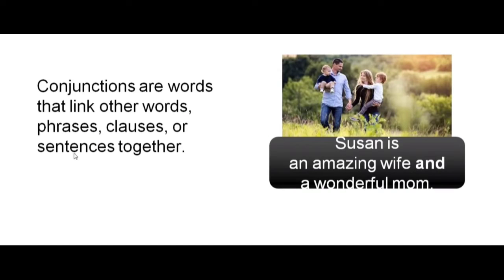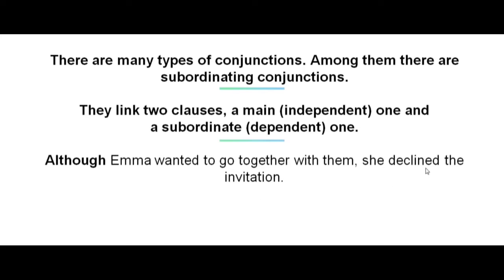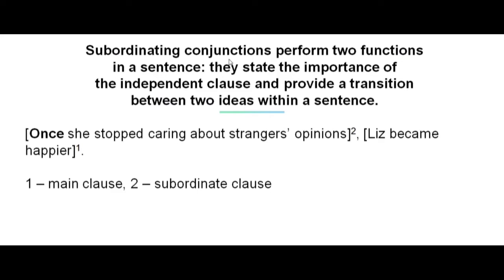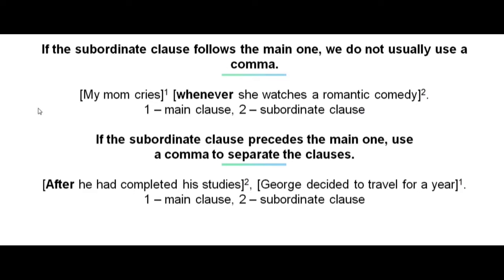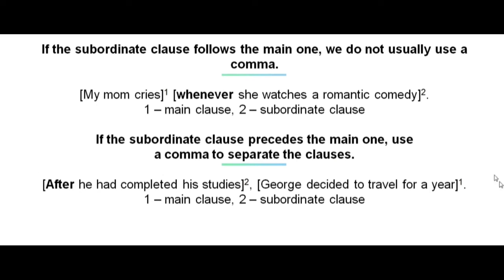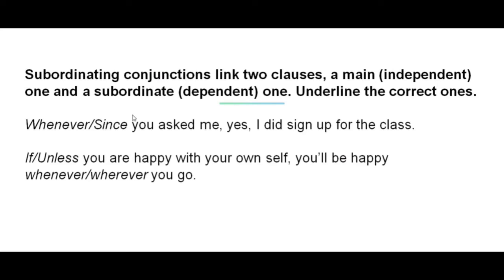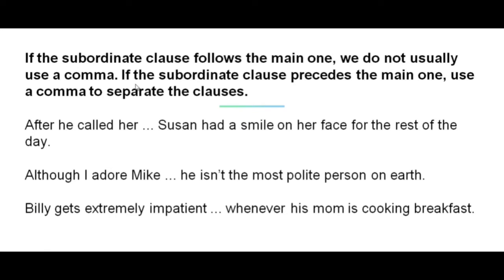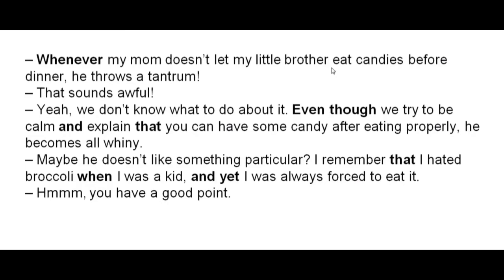Lesson #65 - Subordinating Conjunctions.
Subordinating Conjunctions

1) Conjunctions are words that link other words, phrases, clauses, or sentences together.
- Susan is an amazing wife and a wonderful mom.

2) There are many types of conjunctions. Among them there are subordinating conjunctions.
They link two clauses, a main (independent) one and a subordinate (dependent) one.
- Although Emma wanted to go together with them, she declined the invitation.

The most commonly used subordinating conjunctions are although, as, because, if, since,
though, unless, while, whereas etc.
Subordinating conjunctions perform two functions in a sentence: they state the importance ofthe independent clause and provide a transition between two ideas within a
sentence.
- [Once she stopped caring about strangers’ opinions]
2, [Liz became happier]1
1 – main clause, 2 – subordinate clause
If the subordinate clause follows the main one, we do not usually use a comma.
- [My mom cries] 1
 [whenever she watches a romantic comedy] 2
1 – main clause, 2 – subordinate clause
If the subordinate clause precedes the main one, use a comma to separate the clauses.
- 1, [After he had completed his studies]
- 2, [George decided to travel for a year]
1 – main clause, 2 – subordinate claus

– Whenever my mom doesn’t let my little brother eat candies before dinner, he throws a
tantrum!
– That sounds awful!
– Yeah, we don’t know what to do about it. Even though we try to be calm and explain
that you can have some candy after eating properly, he becomes all whiny.
– Maybe he doesn’t like something particular? I remember that I hated broccoli when Iwas a kid, and yet I was always forced to eat it.
– Hmmm, you have a good point.

Independent Practice - Subordinating Conjunctions
1) Underline the correct conjunctions.
a. My brother doesn’t like cooking if/because he hates cleaning up afterwards.
b. I know that Carol won’t go out with us if/while she has a morning shift day.
c. Until/Now that we are grown-ups, we should be in charge of our decisions.
d. As long as/Even though you continue avoiding your fears, you can’t live a better life.
e. Bob doesn’t go for a run and/unless it’s sunny outside.
f. Even though/Because I was very tired, I went to the party.
g. Linda always goes to thrift shops rather than/because she can’t afford brand new clothes.
h. I wanted to talk to Mr. Jones, which/whose support was always important to me.
i. Once/While Kate graduates from high school, she wants to travel around the world.
j. That/As soon as the dog hears the doorbell, it runs towards the door.

Independent Practice: Answers - Subordinating Conjunctions
1) Underline the correct conjunctions.
a. My brother doesn’t like cooking because he hates cleaning up afterwards.
b. I know that Carol won’t go out with us if she has a morning shift day.
c.Now that we are grown-ups, we should be in charge of our decisions.
d. As long as you continue avoiding your fears, you can’t live a better life.
e. Bob doesn’t go for a run unless it’s sunny outside.
f. Even though I was very tired, I went to the party.
g. Linda always goes to thrift shops because she can’t afford brand new clothes.
h. I wanted to talk to Mr. Jones, whose support was always important to me.
i. Once Kate graduates from high school, she wants to travel around the world.
j.As soon as the dog hears the doorbell, it runs towards the door.